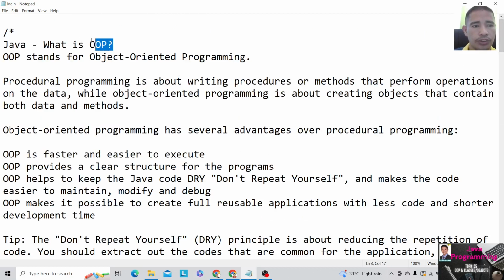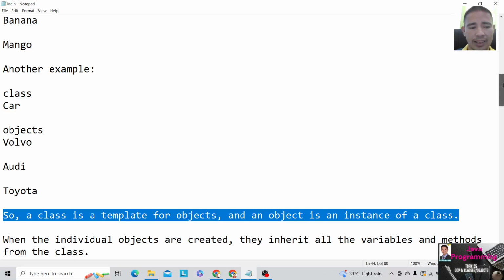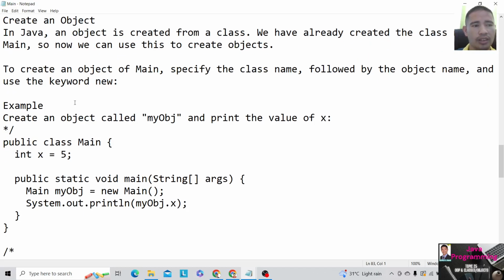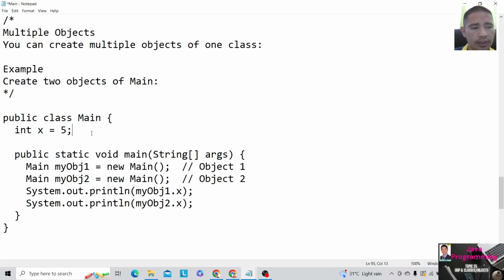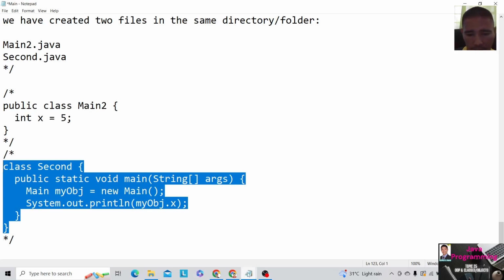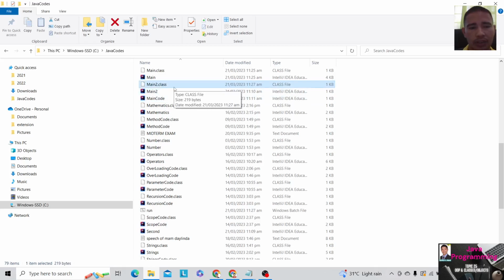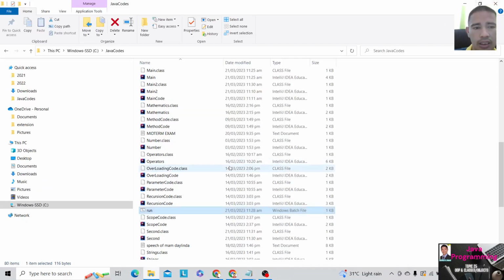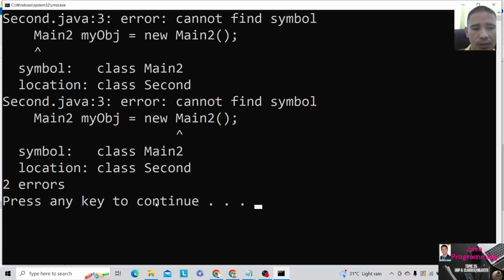SirParts' Java Programming: Topic 25 Object Oriented Programming(OOP)/Classes/Objects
In this video, you will learn about object-oriented programming in java.